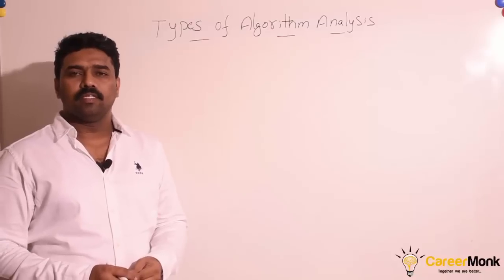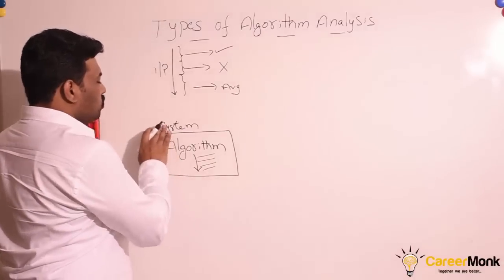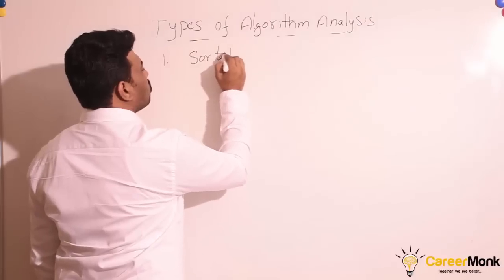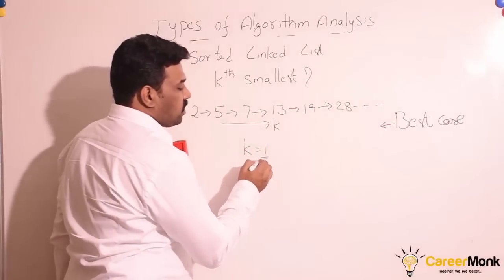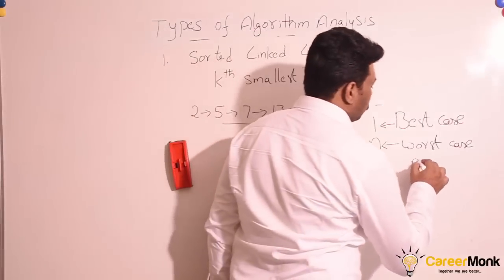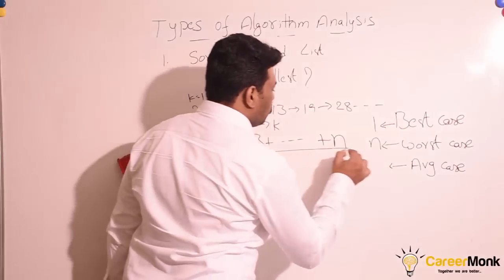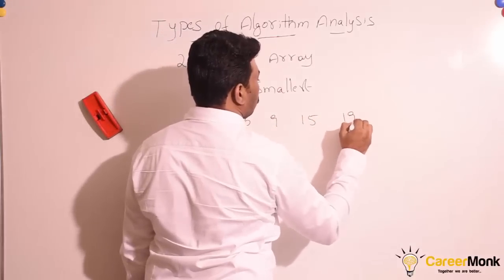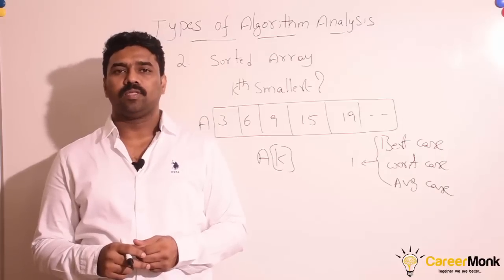Types of Algorithm Analysis: Best Case, Worst Case, and Average case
Watch with HD settings